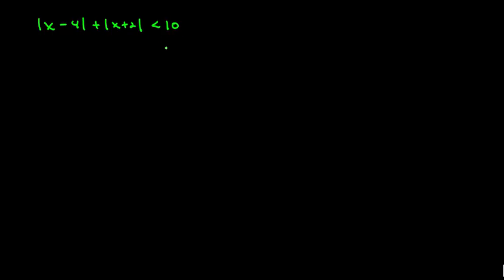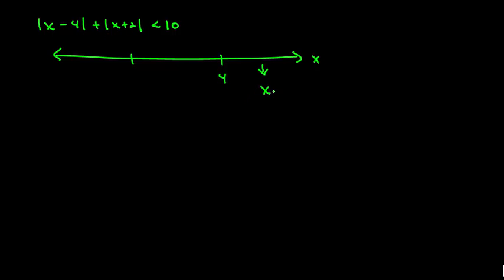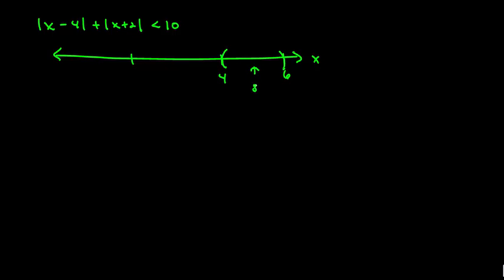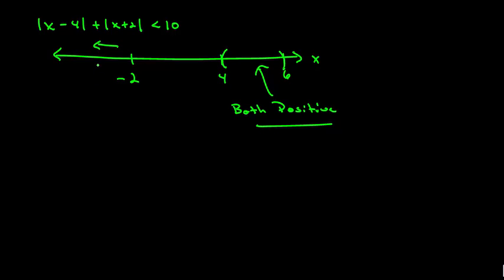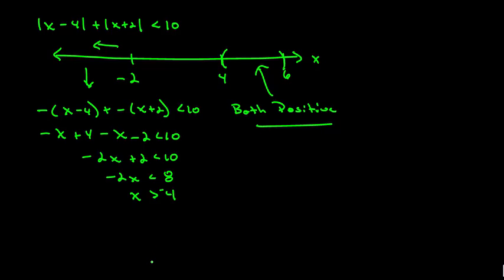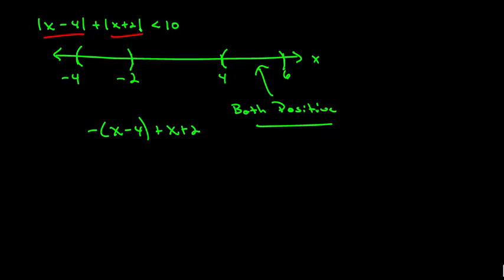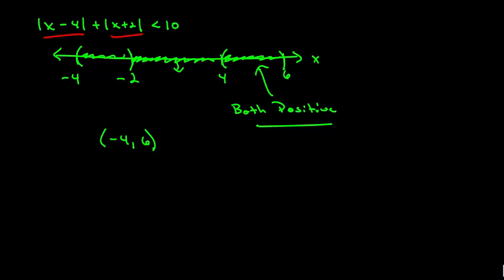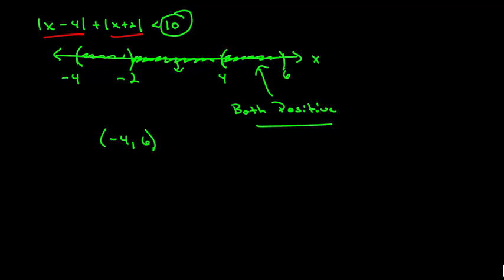Solving Absolute Value Inequalities IV 20121402